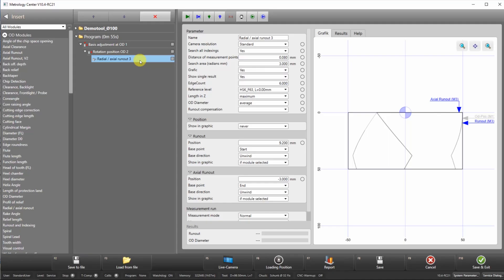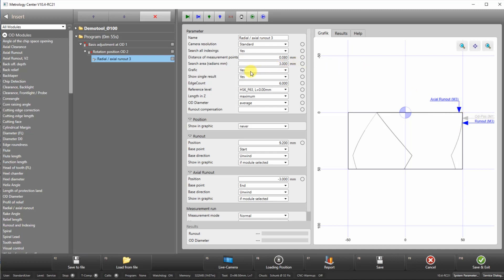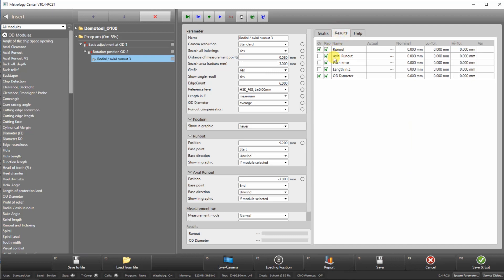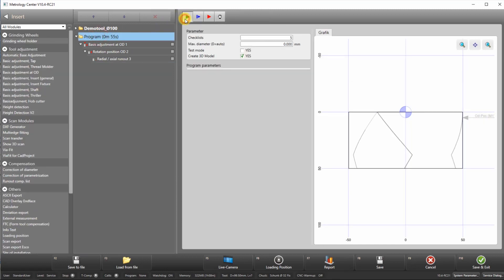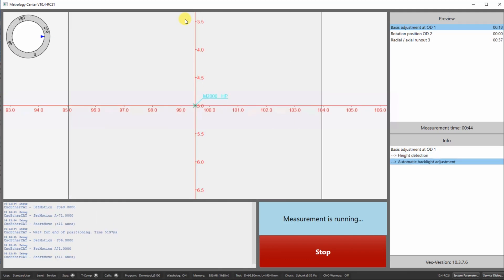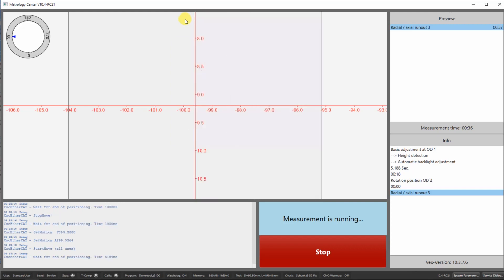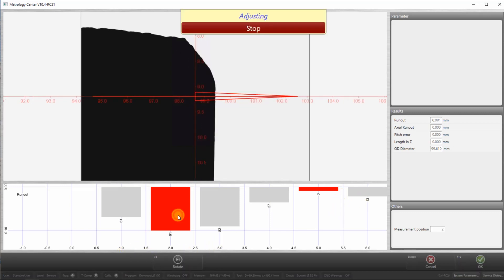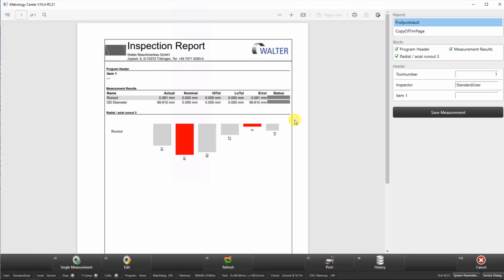Radial & Axial Runout Measuring Module | WALTER Tutorial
In this tutorial, we will show you how you can measure axial and radial runout on a tool with multiple cutting edges. This new module in our METROLOGY CENTER allows you to set a position on the OD and Endface where the measurement will be taken.